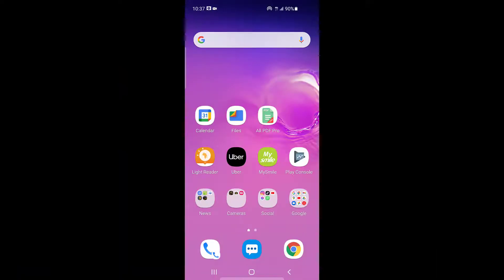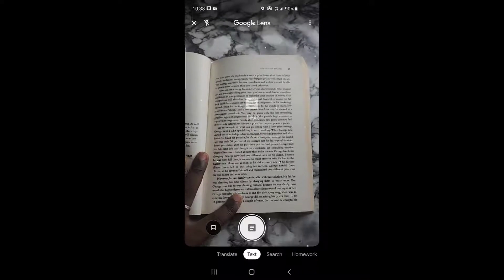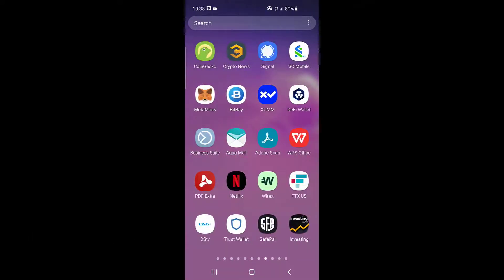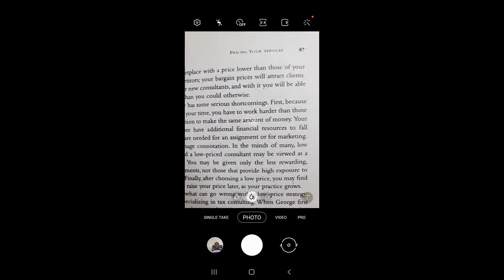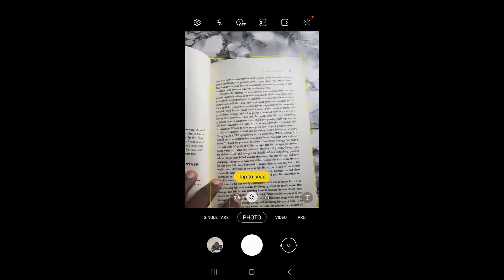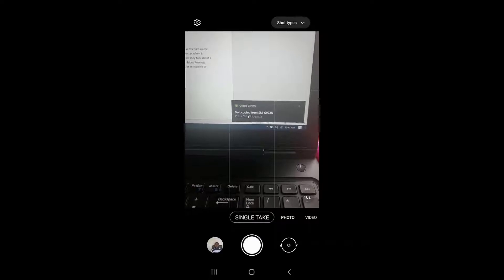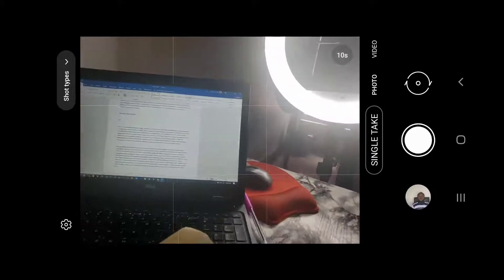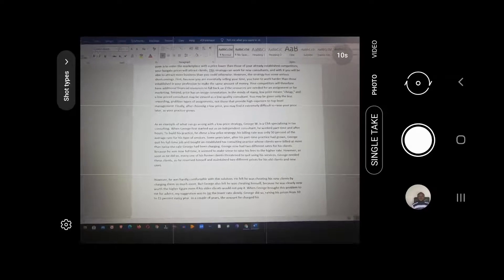How To Convert Hard Copy Into Word Document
In this video I will teach you how to convert hard copy book into soft copy that you can edit in word document. This skill make me lots of money as an undergraduates.

Just follow this video to convert hard copy books into word documents and start earning almost immediately.

Whether you a a content creator or you have hard copy books that you want to convert into soft copy so you can modify and repackage for sale. This method works fine!!!

You can sell this skill to schools and undergraduate. As it also works for hand written text; as long as the hand writing is legible.

The good thing is that you can get this done on your mobile phone without the use of a laptop; except you want to use the laptop to further modify the text.